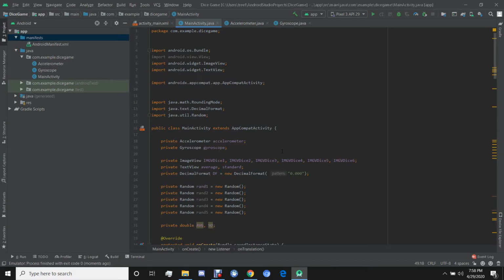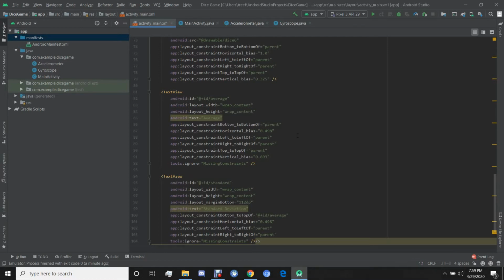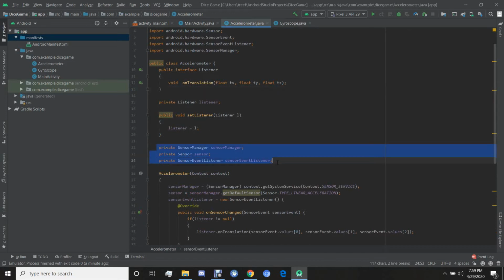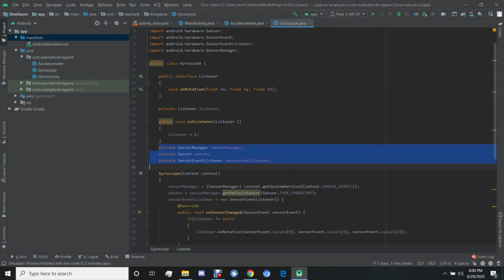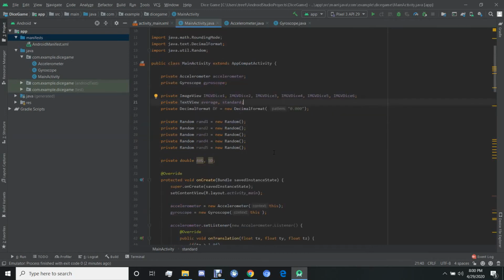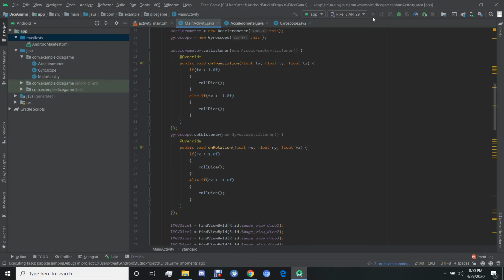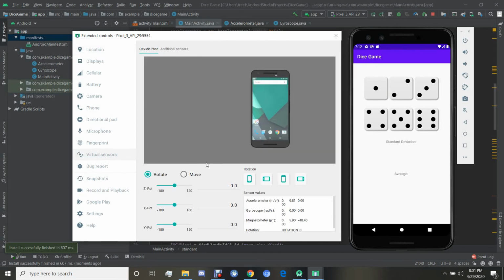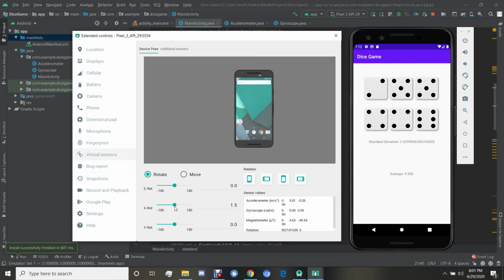Test 40 (Dice Roller 2.0)